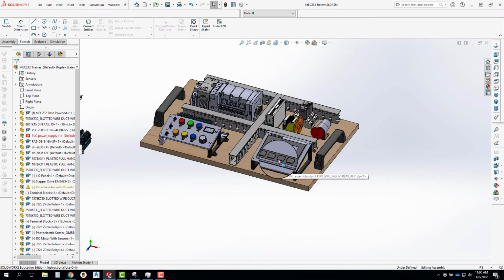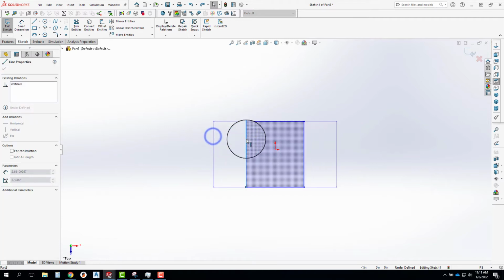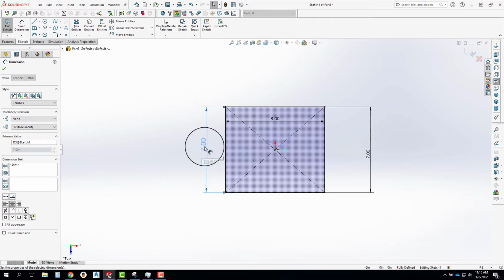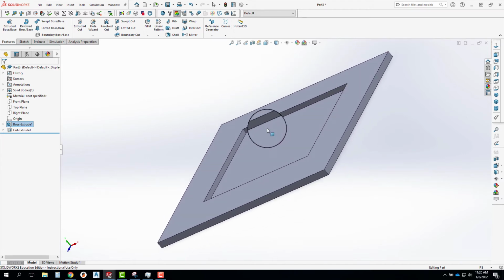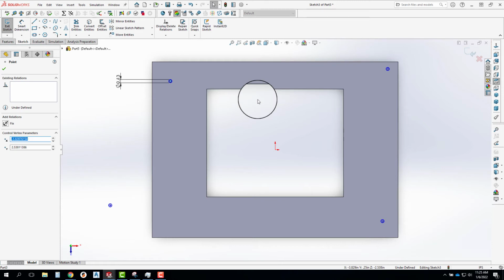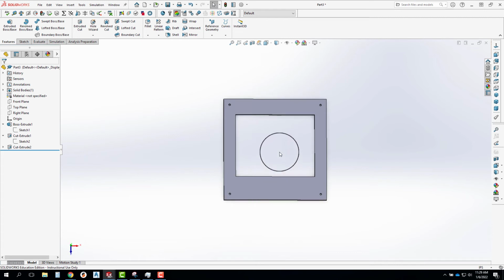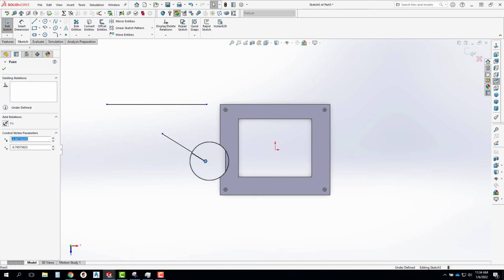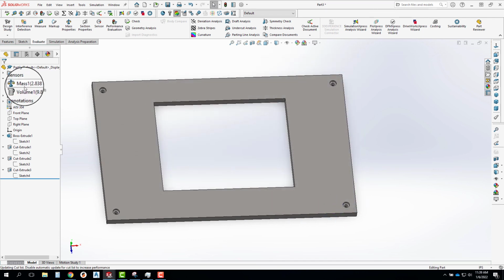Intro to Sketch Relations in Solidworks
In this video we cover how to use common sketch relations (Horizontal, Vertical, Equal, Coincident, Concentric, Equal, Symmetric, Parallel) in Solidworks to create sketch geometry that follows your design intent.  At the end of the video we also touch on editing the material and adding mass properties sensors to the feature tree.

0:00 Working with sketch relations
2:15 Specifying units in a part
4:28 Inferred Relations
7:09 View all Relations
9:37 Overdefined/Driving/Driven Dimensions
29:07 Selecting/Editing the material type of a part
30:45 Mass Properties of a part
31:01 Adding Sensors to the Feature Tree